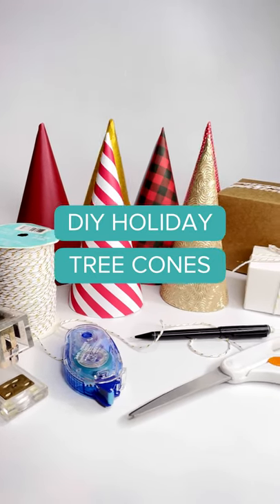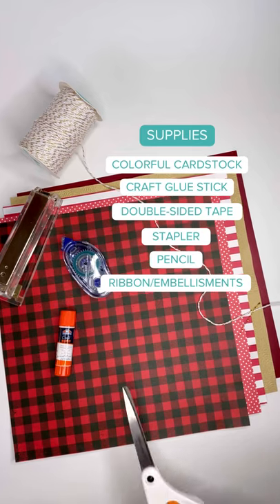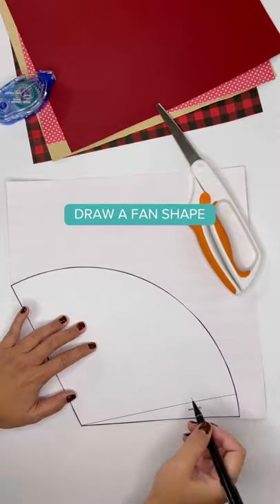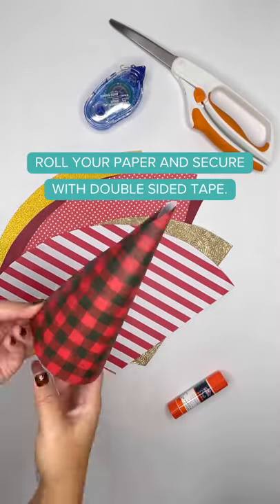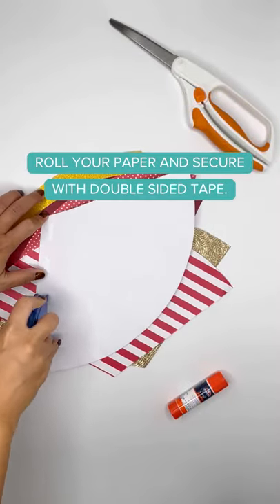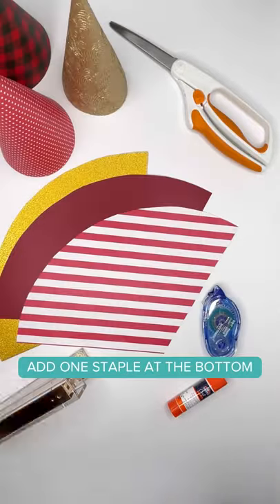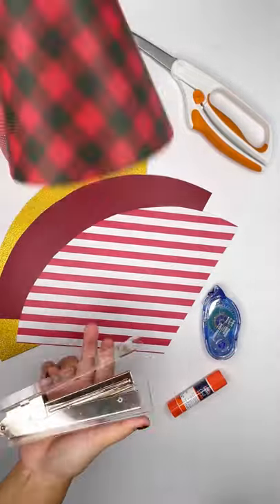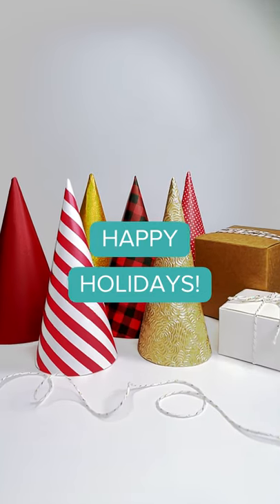DIY Holiday Tree Cones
Try this super easy family DIY craft during the holidays!